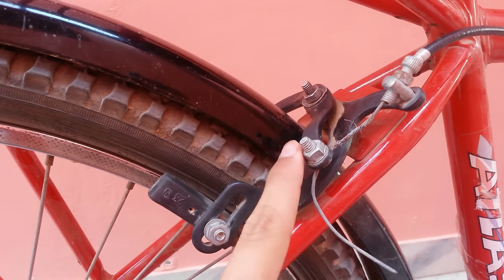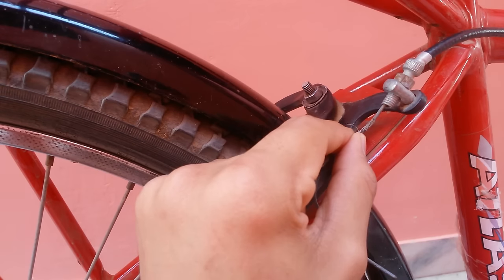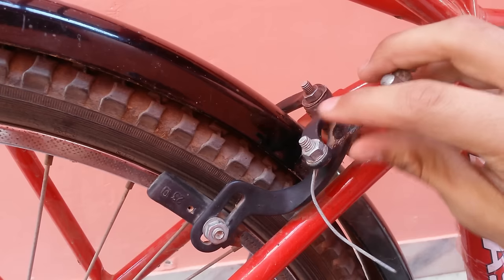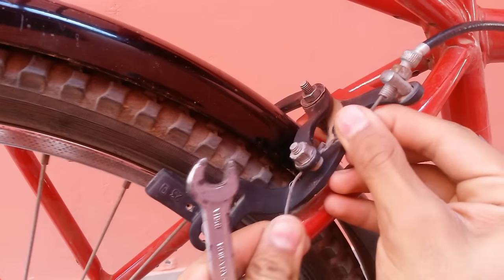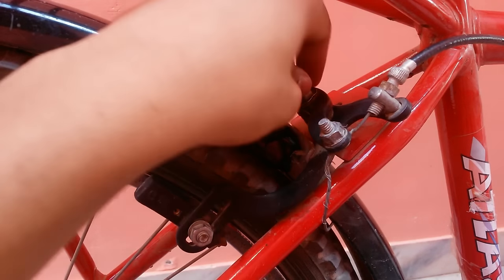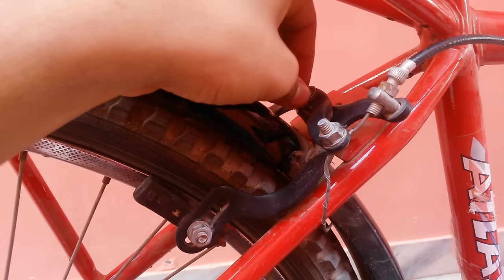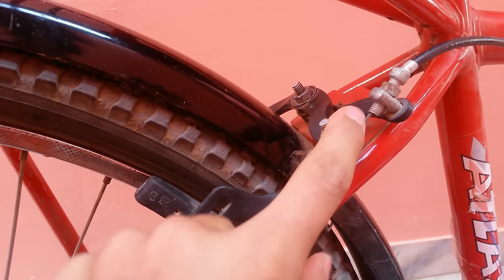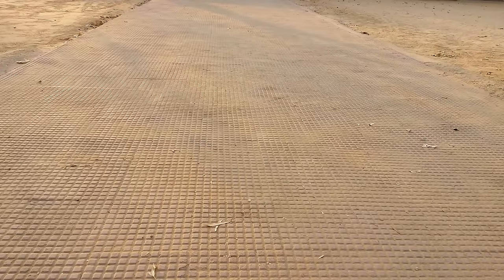How to repair cycle breaks like Disk breaks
hi friends
in this video we repair the breaks of cycle  and give some demo of the breaks And i take help to do it